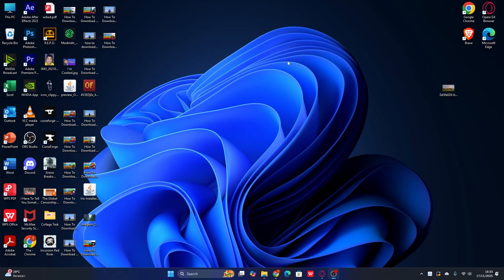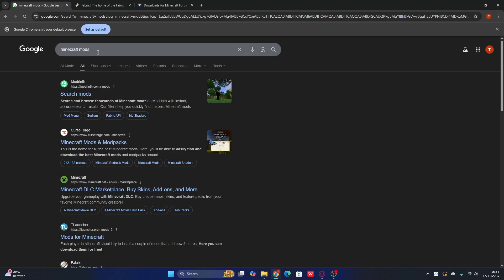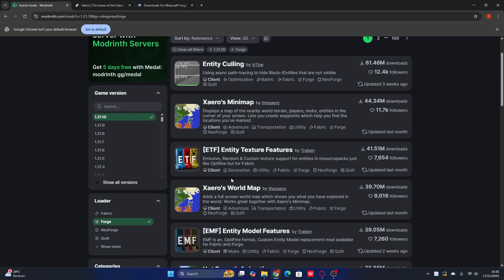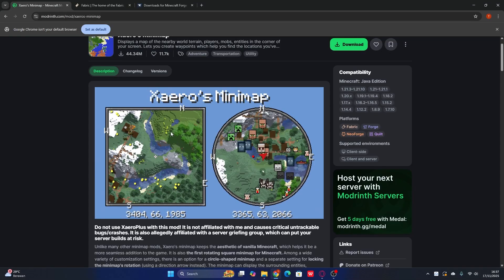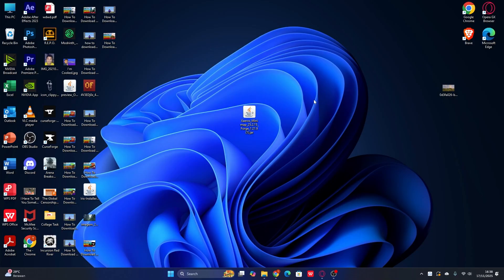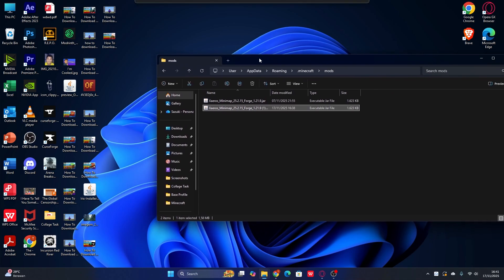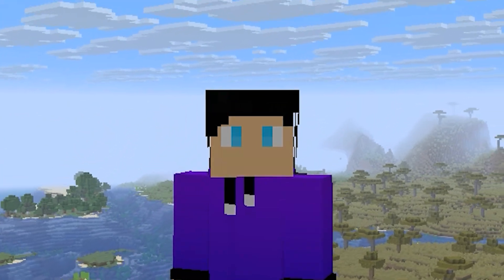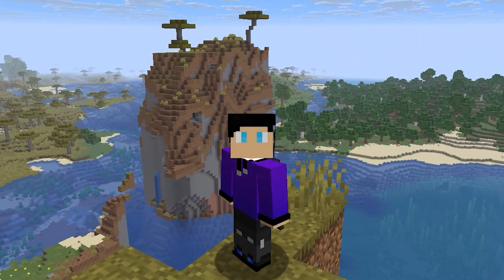How To Install Mods In Tlauncher - Minecraft Mods Tlauncher (2025)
Today's video is about how to download & install mods in Minecraft tlauncher for any version Minecraft in 2025, but before that make sure you guys have the Forge, Fabric or Neoforge for using any mods in Minecraft tlauncher. And for player using fabric, you need an fabric API for require to play and use any mods in Minecraft with fabric versions.

A lot of people still get confused when trying to install mods in TLauncher, so I made this quick guide to show how I do it. In this video, I walk through the download process, where to put the mod files, and how to run them without getting errors. It’s actually pretty simple once you know where everything is.

I tried to keep the steps clear and easy to follow, so even if you’ve never used mods before, you should be able to get everything working. This works for 2025 and the latest TLauncher versions.